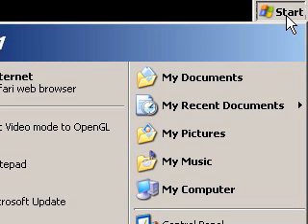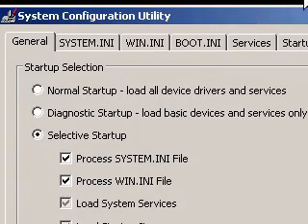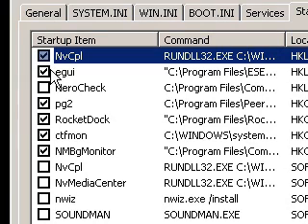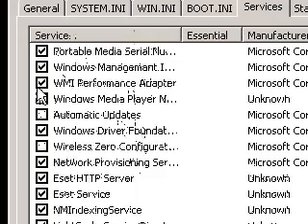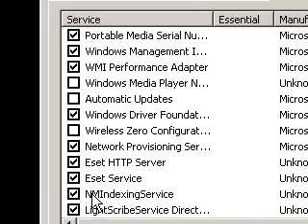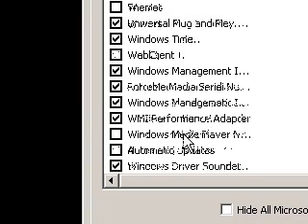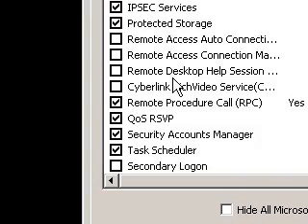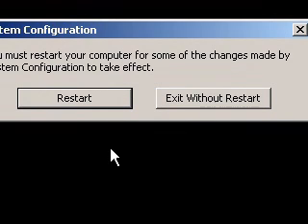Make Windows XP Load and Run Faster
Cool tip on how to make your computer run and start up faster.